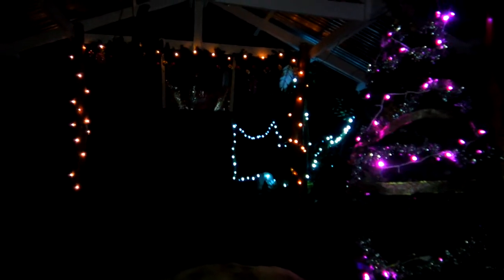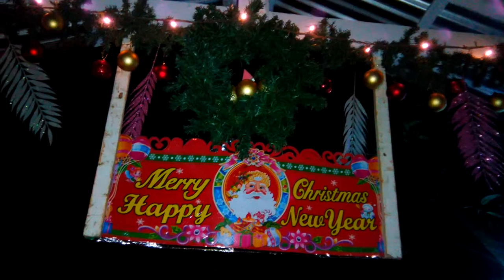Count Down For Christmas.....6Days To Go